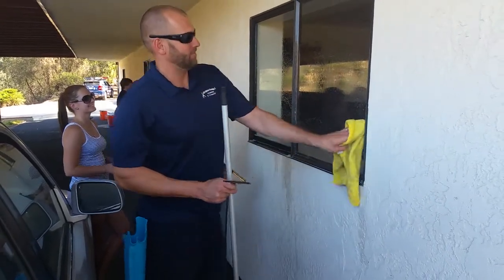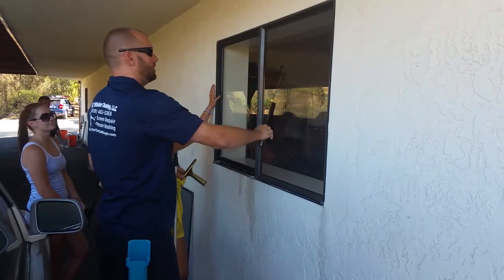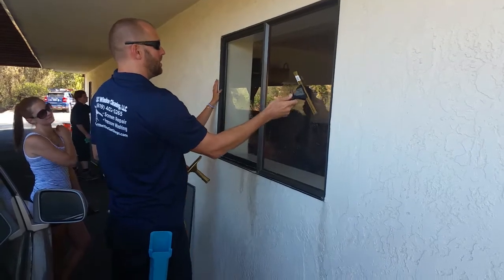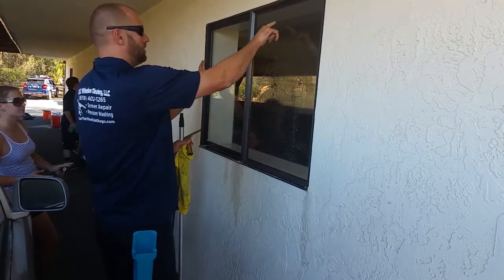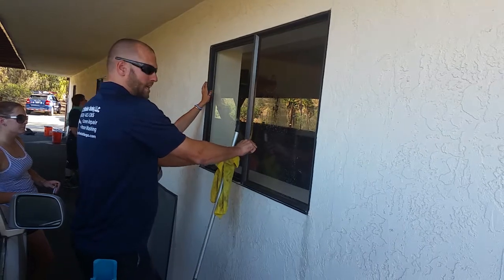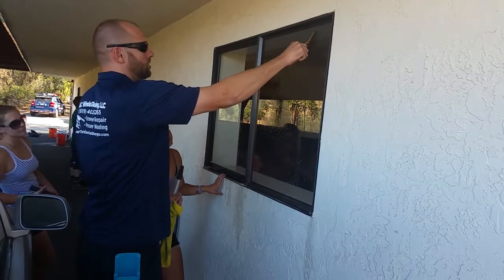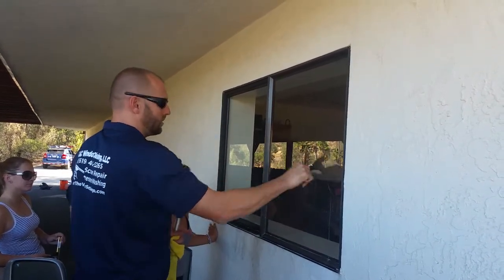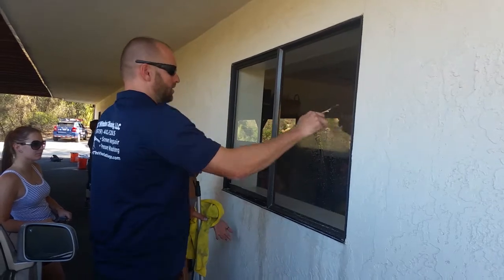Window Cleaning Q&A/ Fanning physics/ Shy Leaving Streaks!!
Question from shy: if you miss a spot above you how do you turn the squeegee to go up and get it without removing it from the window?

Answer: hand somebody the camera and give a video example, which immediately goes into our archives.

VERY IMPORTANT: when we get somebody who is a new hire we have them watch every single video we have ever made and have them take a test on it this eliminates an innumerable amount of questions that could randomly pop up in many different circumstances and situations

Whenever a unique question comes up I decide instead of just solving the problem or giving an answer I give somebody from my company my phone and have them record me giving a detailed explanation of either the physics or the chemistry involved I feel this is the best way to not have to tell people again.